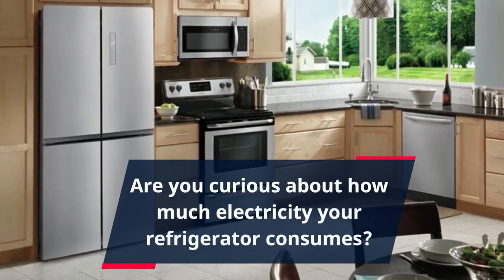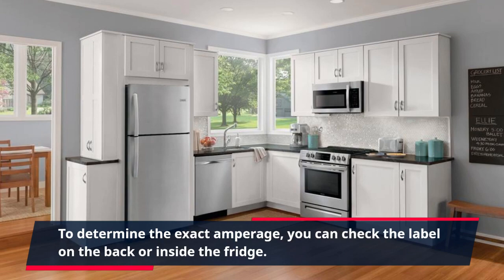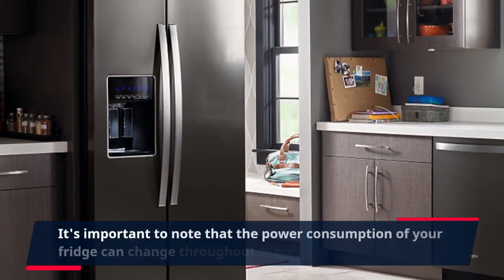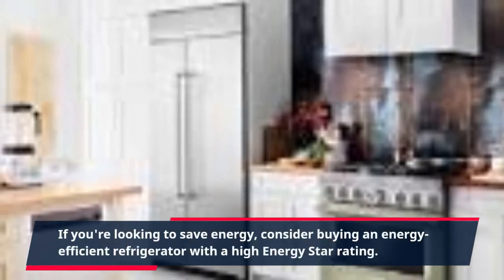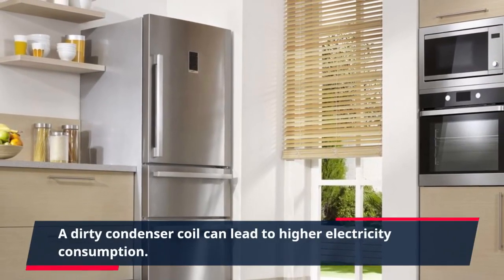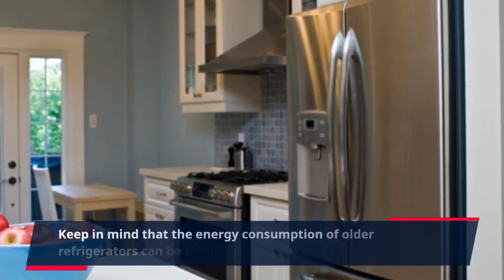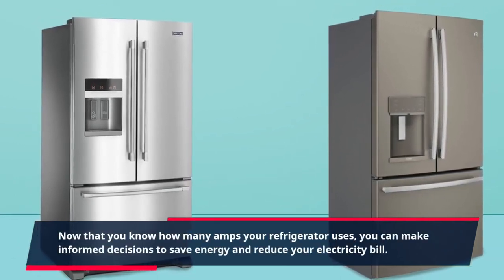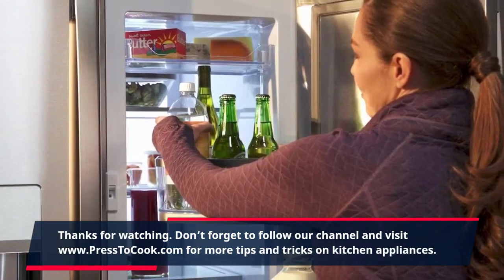Freeze! Do You Know How Many Amps Your Fridge Really Uses?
🔌💡 Are you curious about the electricity your refrigerator is really pulling from your home? You're not alone! Many homeowners are looking to cut down on energy costs and it all starts with understanding your appliances. Plug into our latest video, "Amp Up Your Knowledge: Discover Your Refrigerator's Energy Appetite!" where we break down the typical amp usage of a household fridge.